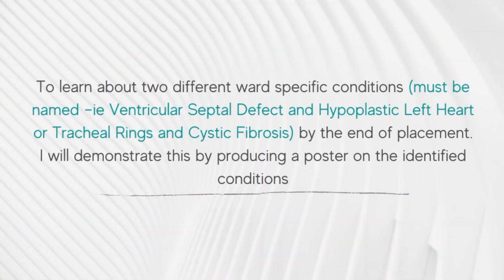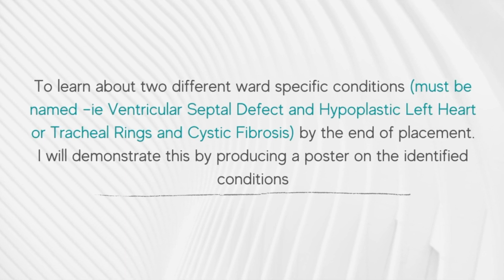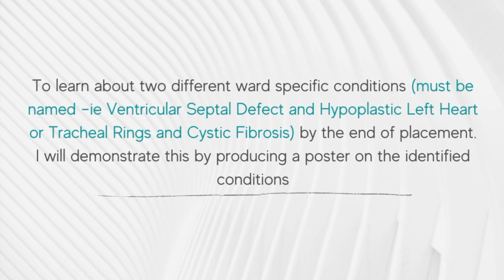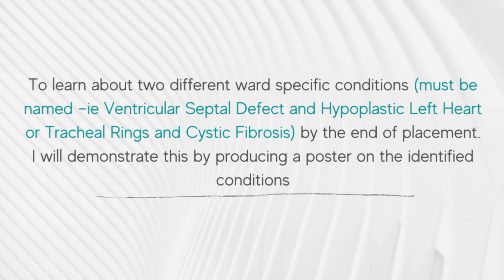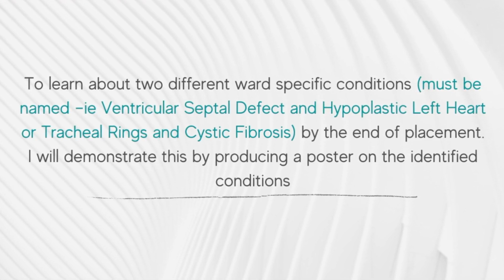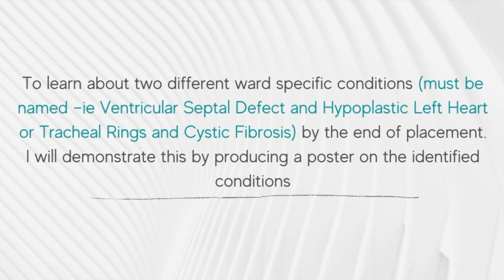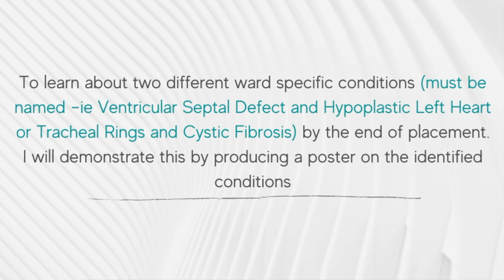FIRST YEAR STUDENT NURSE TIPS // SMART learning objectives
When it comes to successful placements, your objectives need to be SMART, but how do you make your goals SMART? In this video, I give you examples of some first-year student nursing objectives and walk you through why it is important to make SMART objectives.

0:00 - Introduction
0:46 - Practice Assessment Documents
2:27 - Expectations of Student Nurses
3:25 - SMART Model - Specific
4:05 - SMART Model - Measurable
4:27 - SMART Model - Achievable
5:22 - SMART Model - Realistic
6:01 - SMART Model - Timely
6:40 - SMART Example Objectives
7:11 - Undertaking Nursing Observations
7:29 - Understanding Patient Conditions
8:29 - Patient Admissions and Discharges
9:24 - Communication
10:26 - Working with other Multidisciplinary Team Members
11:11 - Outro

SMART Stands for:
+Specific – keep your objectives focused and detailed where needed. Sometimes in nursing, our goals are long-term but your environment and personal views will change how you interpret the goal you’ve discussed making it hard to keep on track, and even can be demotivating because it is not tangible for you.
+Measurable – there has to be a way to measure your objective, to measure your success – it gives you a real sense of success and celebration when you have achieved it, or certainly on your way to achieving it. This in turn will maintain your motivation! Give yourself clear milestones that you can achieve…
+Achievable/attainable – your objectives should provide you with a challenge because let's face it, nursing is challenging, but it is so important to keep your objectives within your reach! Don’t set yourself up to fail, this is one sure way to absolutely threaten your self-confidence! This may mean that you can break your objective down into a few goals – but if you think about it, we do that naturally by setting specific objectives achievable to the stage of the programme you are at!
+Realistic – setting your goals beyond your scope of practice, or even ability, is going to attack your self-confidence again, as it has the potential to overwhelm you! SO set your objective to something that is realistic to your level of knowledge, skills, and performance!
+Timely - pop a date in! if you don’t, you will not be holding yourself to anything as you could give your whole career to hit an objective. Setting a deadline will provide you with internal motivation (think about your assignments…), and it will give you a good understanding of your progress to date.

RESOURCES FOR STUDENT NURSES:
Essential clinical skills for nurses
Drug calculations for student nurses
Pocket notebook for placement
Multicolour Pens
Nurse's fob watch
Handcream is a must too; try something like Aquamax for when you sleep

TOOLS I LOVE TO USE:
My 'Rode VideoMicro' microphone
External hard drive (pricey but worth the spend!)
My portable laptop stand
My iPhone tripod with light

Ben